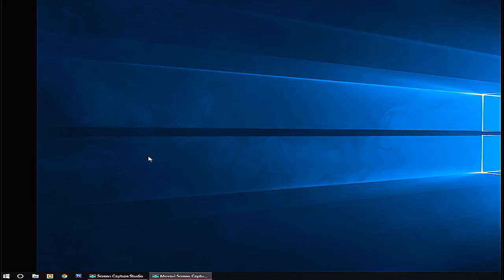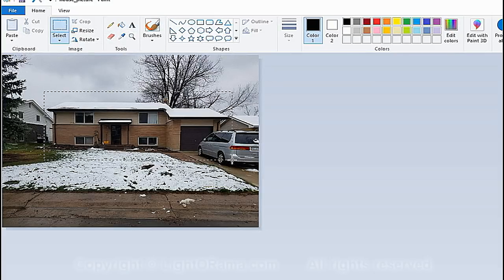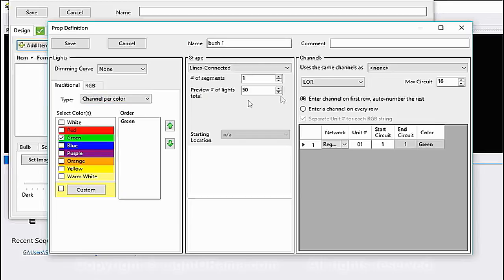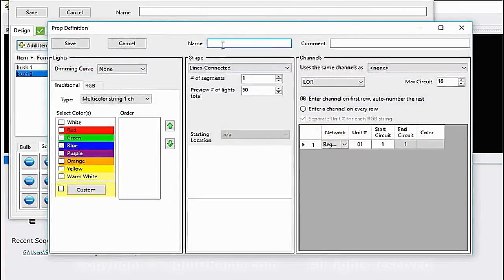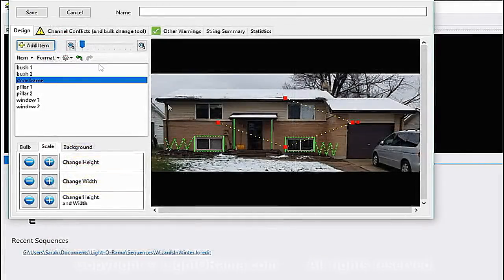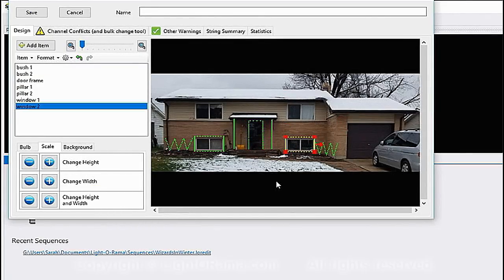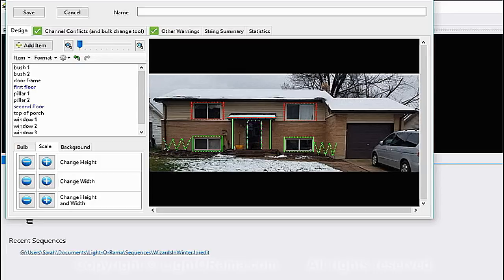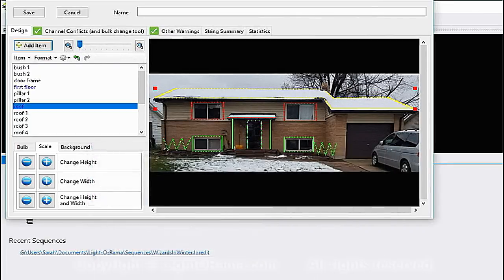Light-O-Rama- Making a Preview for Traditional Lights in ShowTime Designer Pixels (aka: S5)